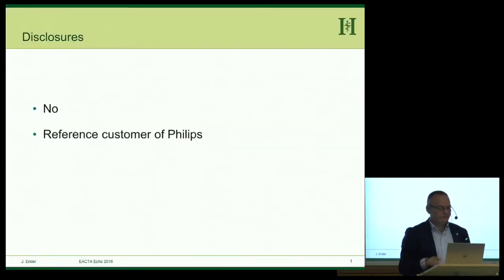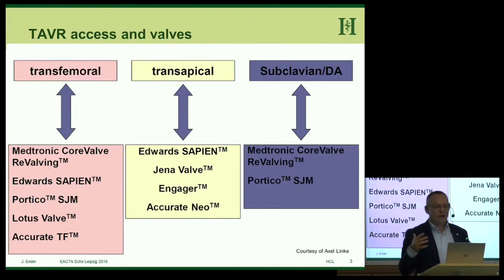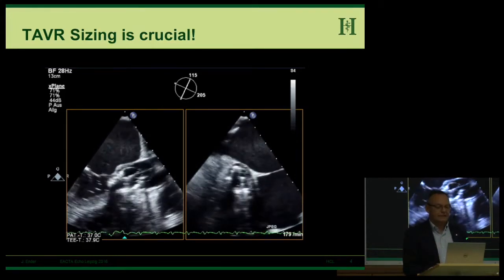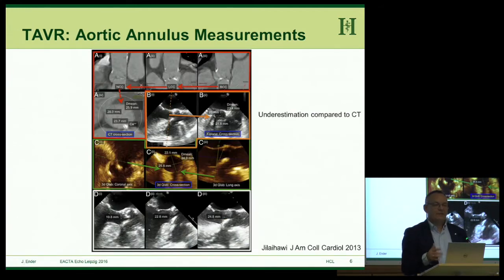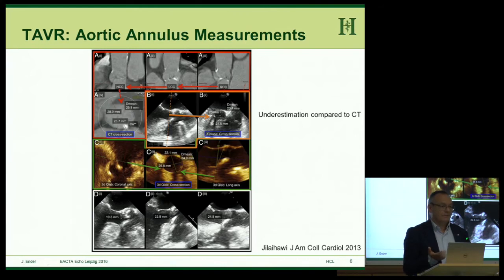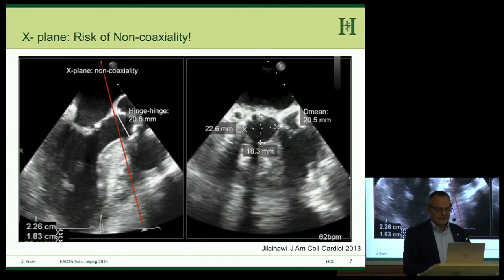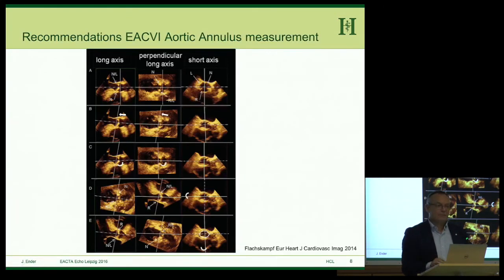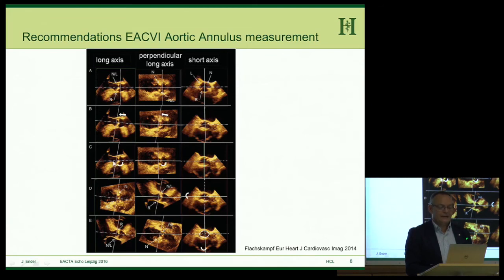3D Echo Advantage in hybrid OR Cath Lab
By Jörg Ender
Recorded EACTA ECHO Course in Leipzig 2016